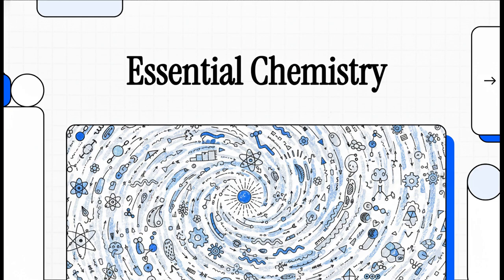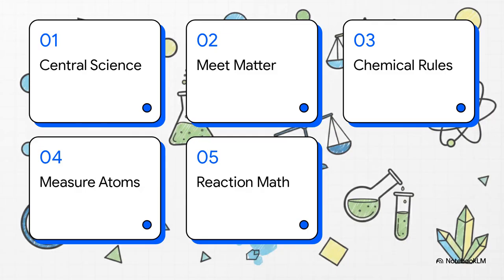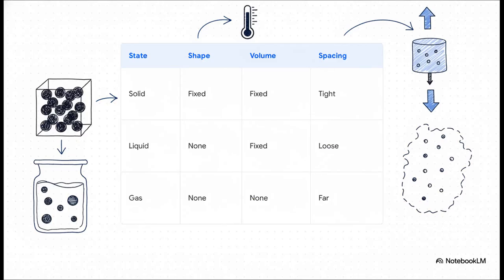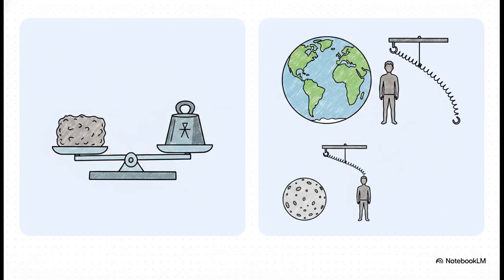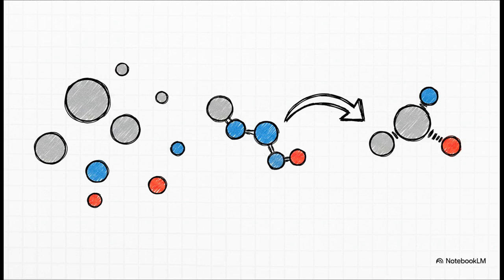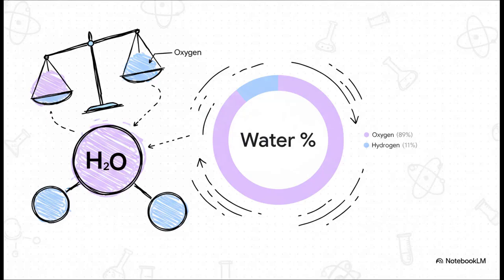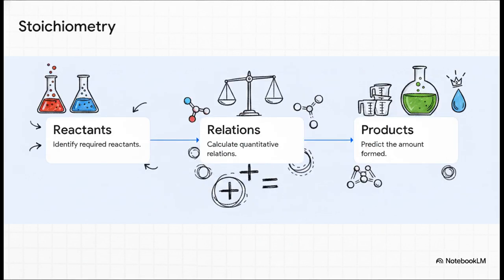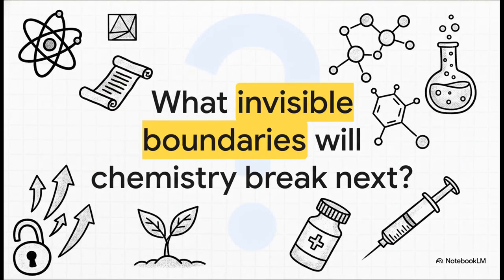Fundamentals and Historical Evolution of Chemistry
These excerpts from a chemistry textbook provide a fundamental introduction to the scientific study of matter, defining chemistry as the examination of the properties, structures, and reactions of substances. The text highlights the historical evolution of the field, specifically emphasizing ancient Indian contributions to metallurgy, medicine, and the early conceptualization of atomic theory by Acharya Kanda. In addition to history, the sources outline the essential role of chemistry in modern life, from environmental protection to the manufacturing of life-saving medications. Technical sections explain the classification of matter into mixtures, elements, and compounds while detailing the three physical states of existence. Furthermore, the material establishes a framework for scientific measurement, introducing the International System of Units (SI) and distinguishing between physical and chemical properties. Ultimately, the text serves as a foundation for understanding the quantitative and qualitative aspects of atoms and molecules.

Essential Chemistry
Basic concepts of chemistry
Chemistry fundamentals for beginners
Introduction to chemistry notes
Chemistry study material class 11
States of matter explanation
Classification of matter chemistry
Elements compounds mixtures difference
Importance of chemistry in daily life
SI units in chemistry
Physical and chemical properties
Measurement in chemistry notes
Scientific notation chemistry
Significant figures explained
Dalton atomic theory summary
Mole concept explained
Avogadro number definition
Atomic mass and molecular mass
Empirical and molecular formula
Stoichiometry basics
Chemistry formulas and concepts
Chemistry notes for exams
Easy chemistry revision notes
Chemistry basics for students
Class 11 chemistry chapter 1 notes
Chemistry concepts made easy
Foundation chemistry topics